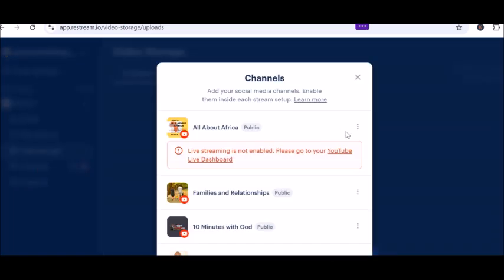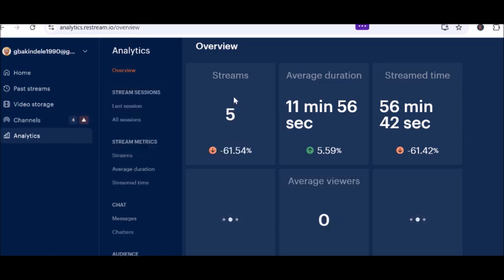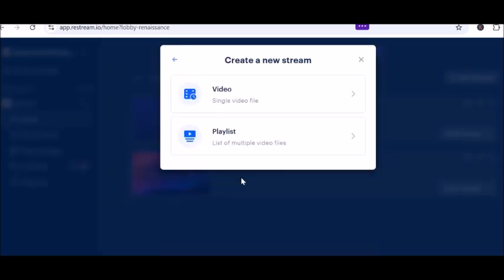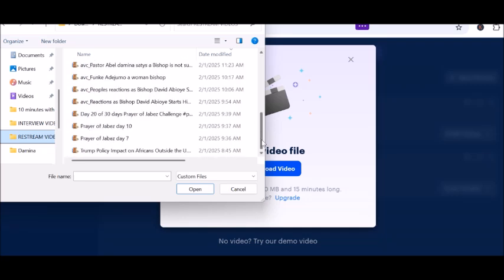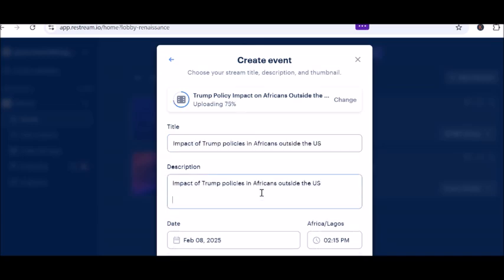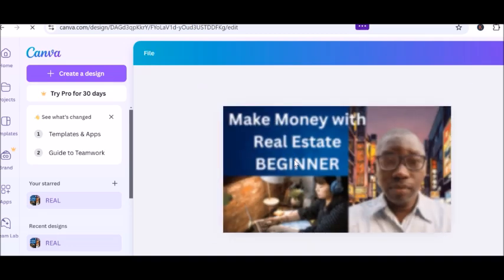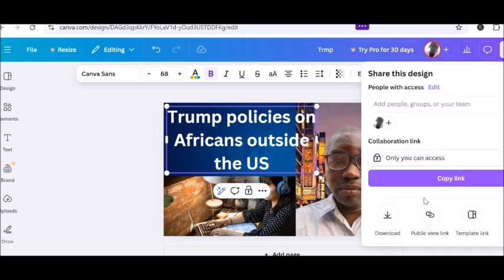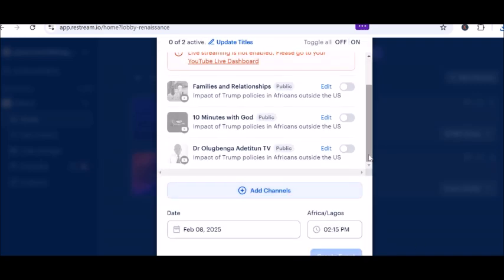HOW TO RESTREAM YOUR VIDEOS AND GET YOUR CHANNEL MONETISED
Want to restream your videos and get your YouTube channel monetized faster? 🚀💰

In this video, we break down the step-by-step process to help you repurpose content, maximize watch hours, and grow your audience effortlessly.

Whether you're a beginner or an experienced creator, these strategies will help you reach monetization in no time!

📌 What You’ll Learn:
✅ Best tools for restreaming your videos
✅ How to boost watch time and engagement
✅ Monetization tips to start earning faster